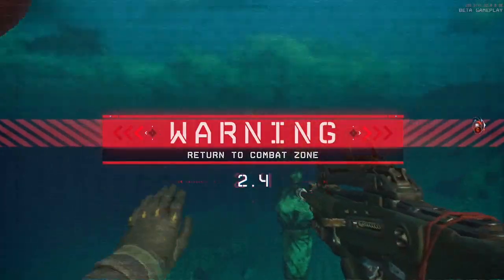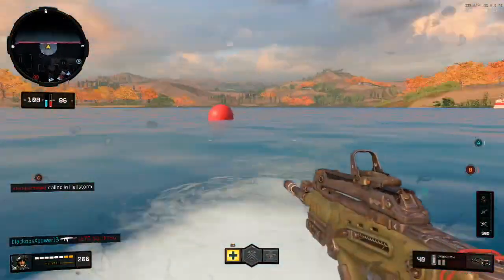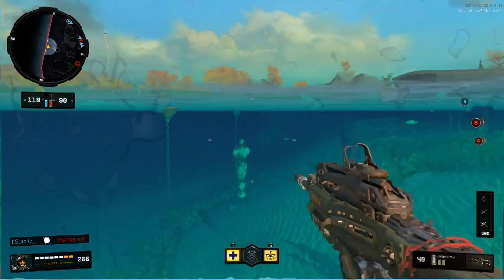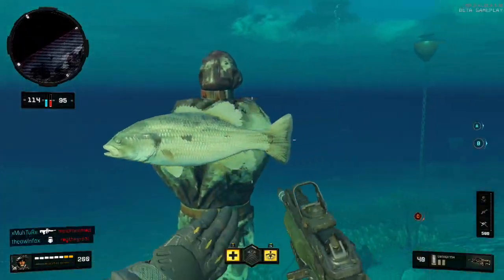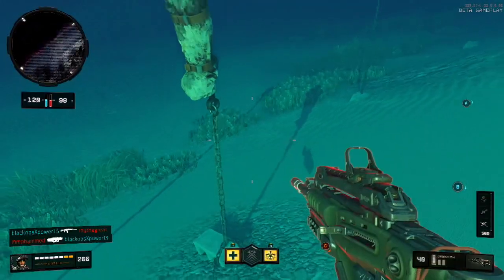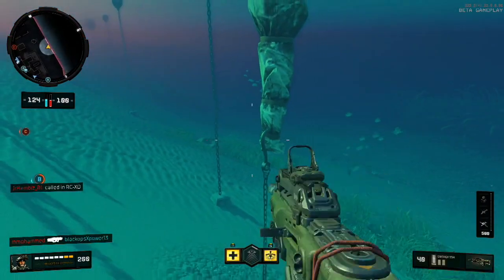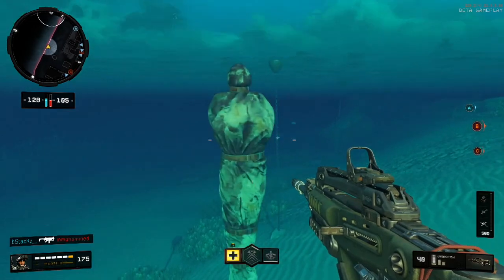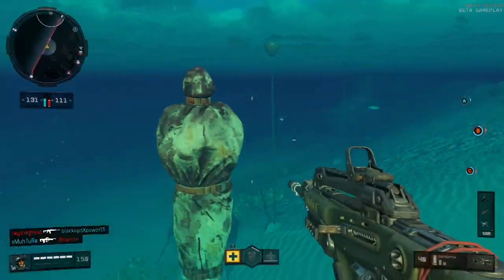FIRST ''BLOOD OF THE DEAD'' EASTER EGG IN BLACK OPS 4!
I didn't think that I could get anymore excited for October 12th and I was wrong yet again...